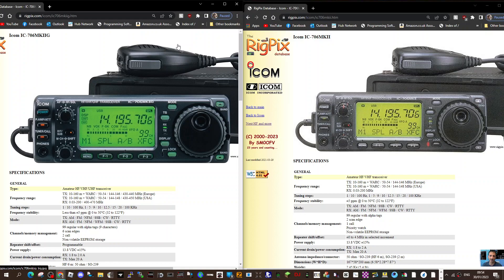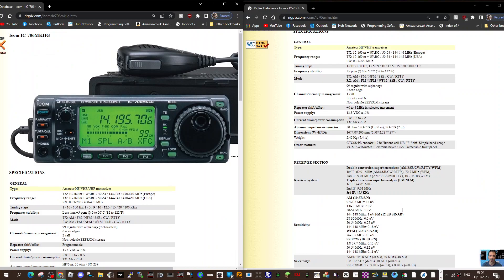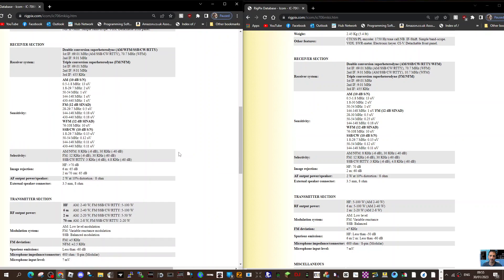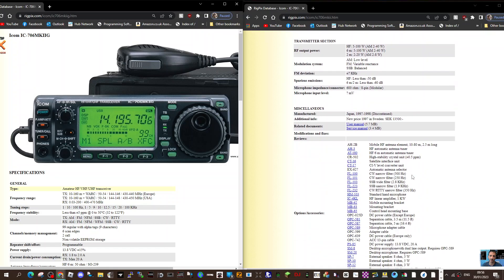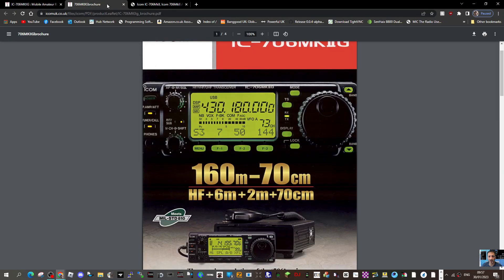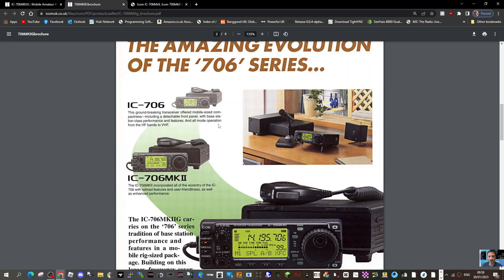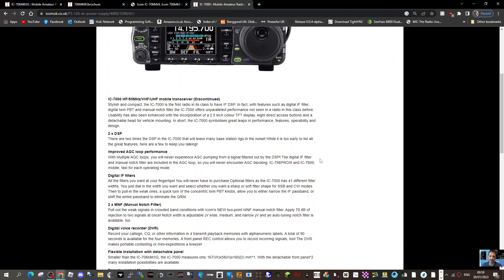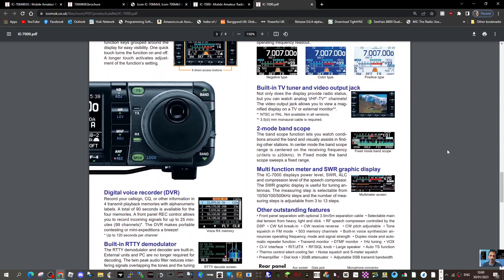ICOM 706 MK11 or ICOM 706 MK11G ?